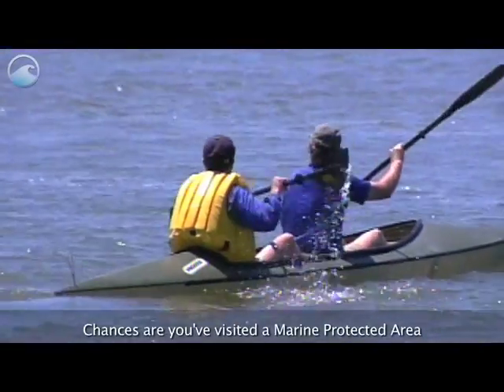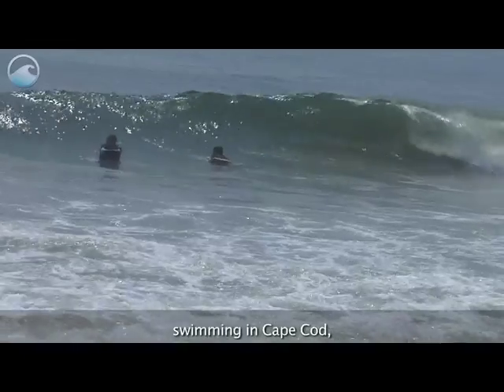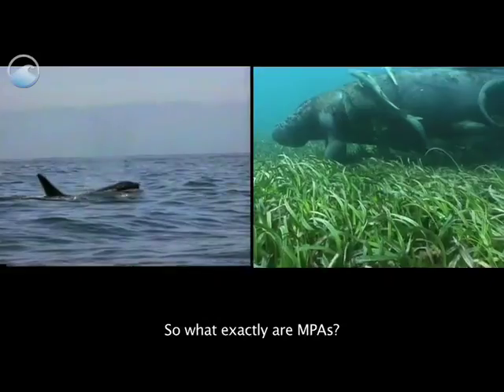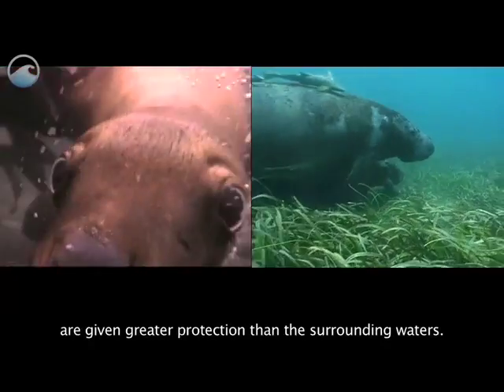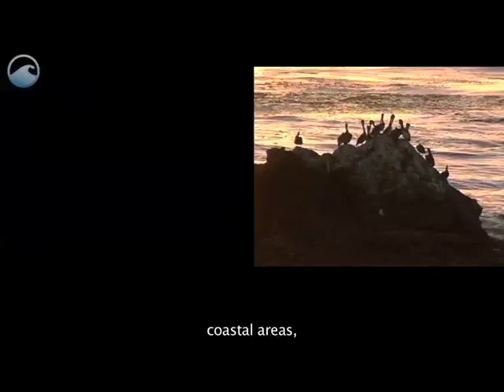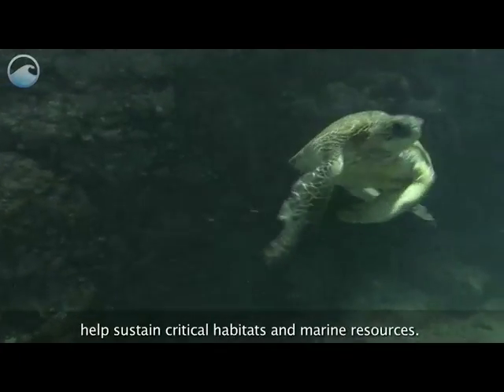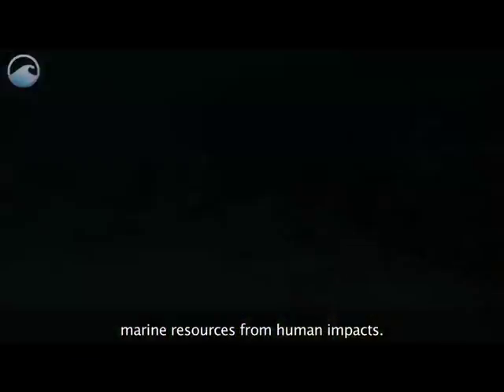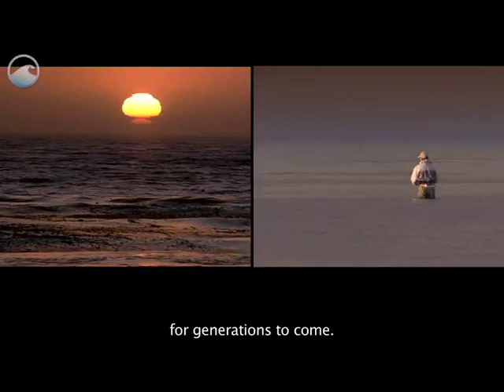kiosk-mpa.mov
So what exactly are Marine Protected Areas? Chances are that you have visited one. Learn how these areas serve as tools to help conserve the nation's natural and cultural marine resources.

"Marine Protected Areas" is just one of many exciting videos on The Ocean Today Kiosk. For full effect, visit the Ocean Today Kiosk at the Smithsonian Institution's Sant Ocean Hall or at an aquarium near you.